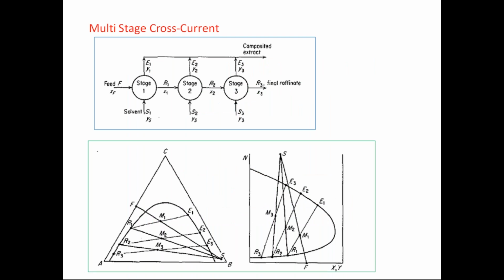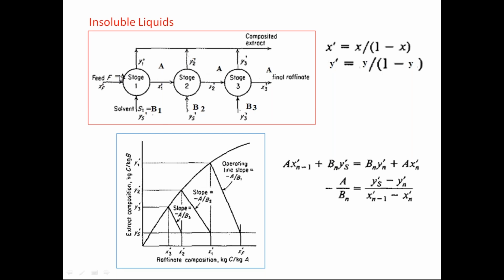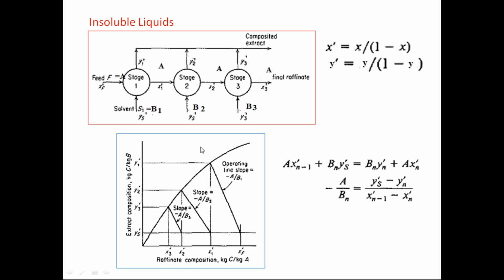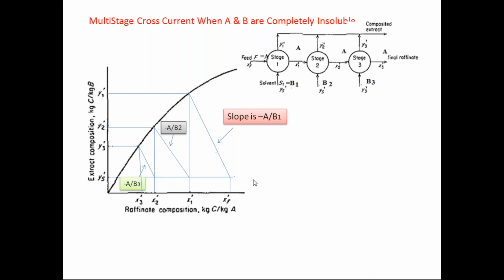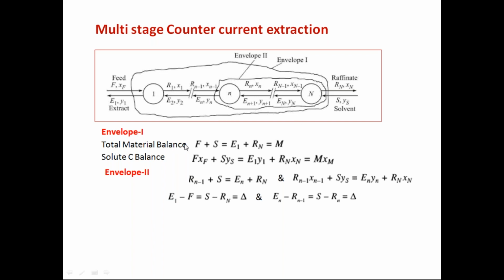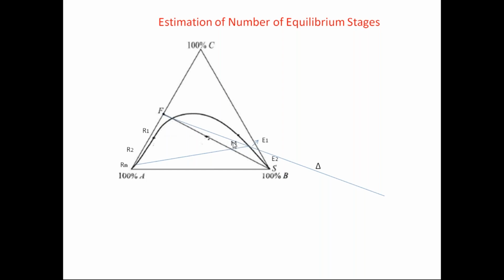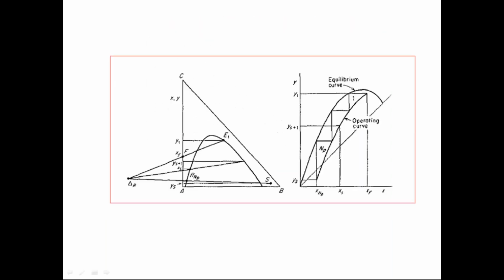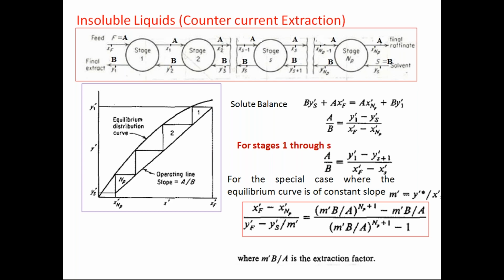Mass Transfer Operations (Extraction-3)